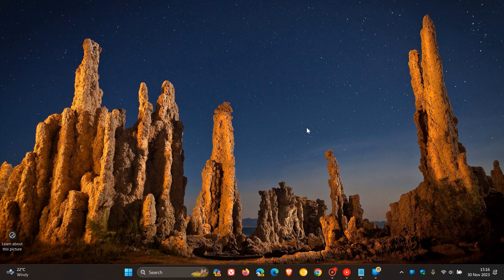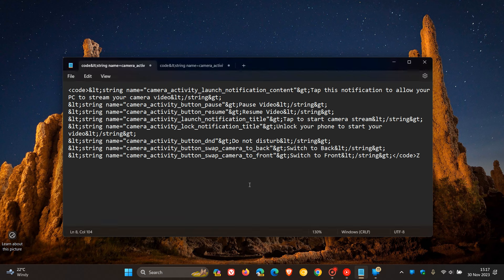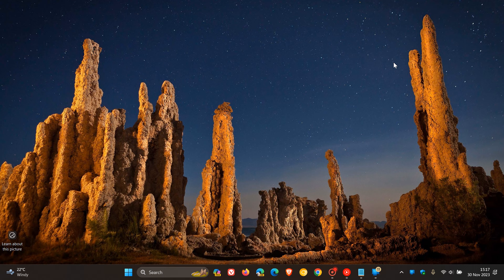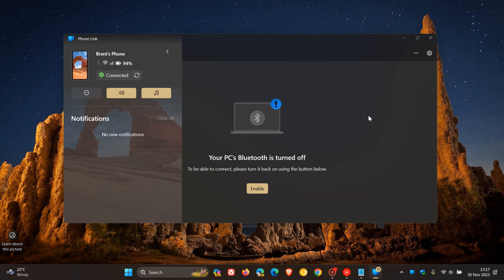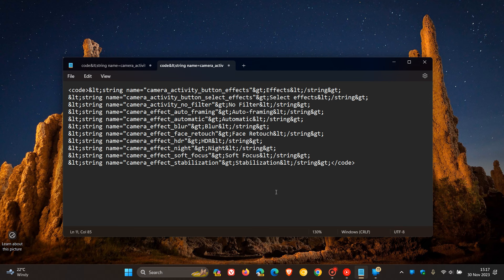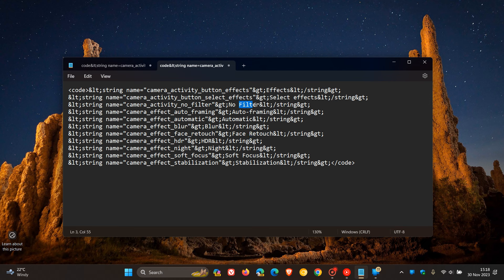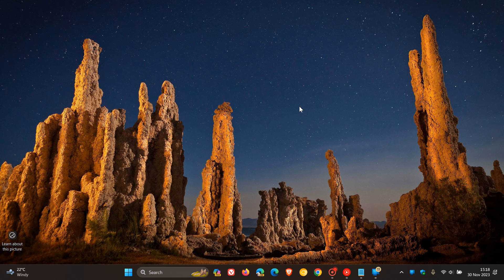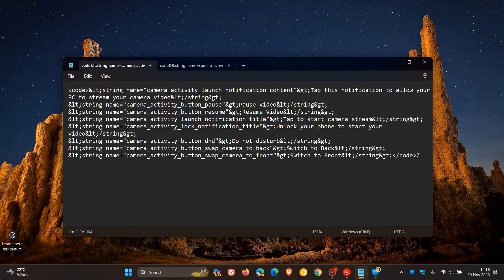Microsoft Phone Link could soon let you use your Phone as a Webcam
According to Android Authority Code within the latest Link to Windows app suggests a camera streaming feature is in the works.